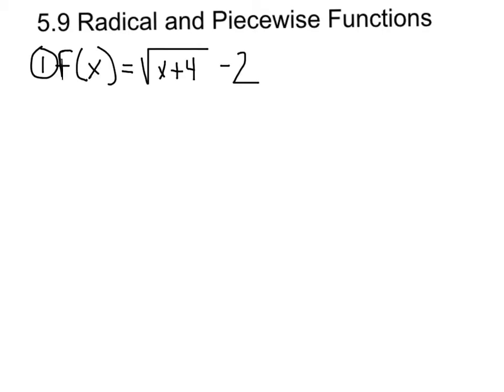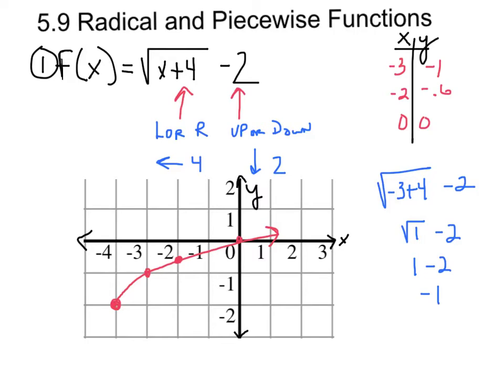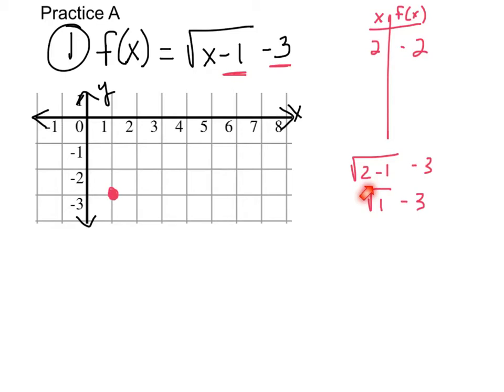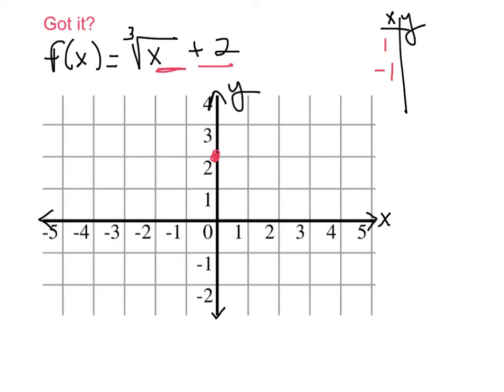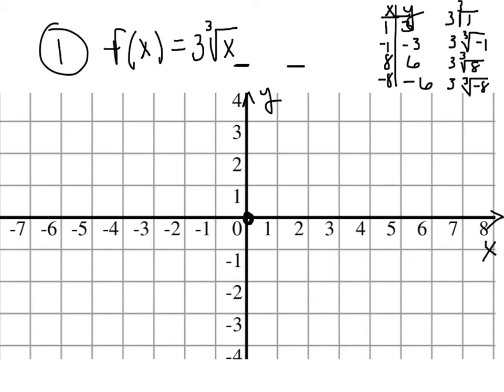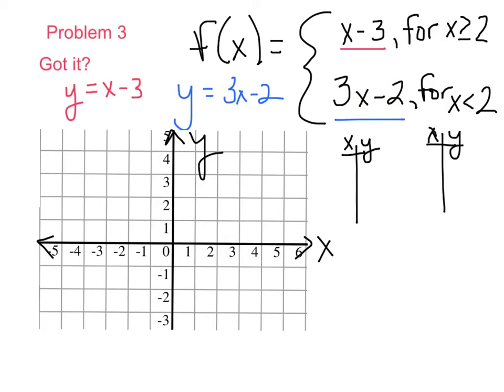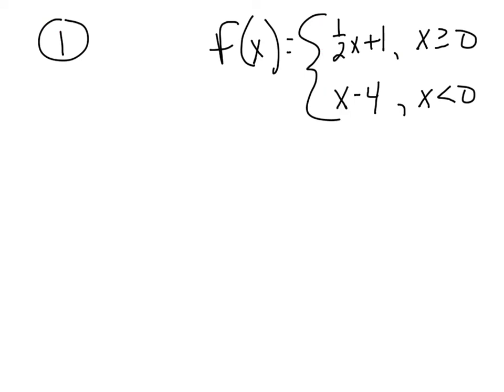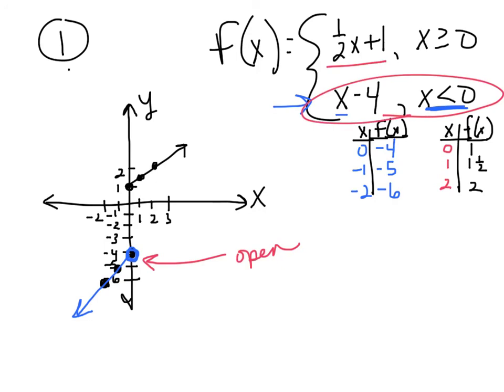HONORS -Section 5.9 (Thursday, 1/9) - Piecewise and Root Functions